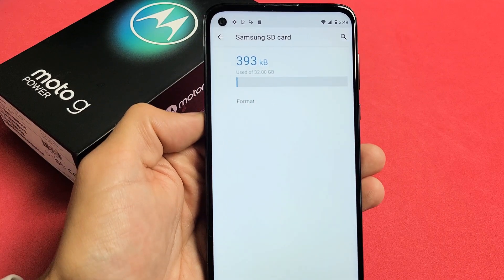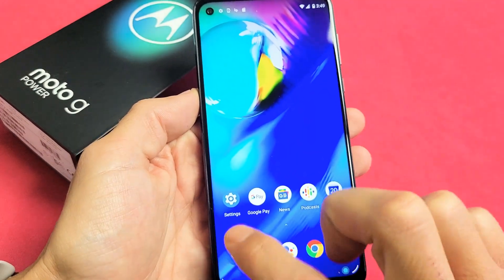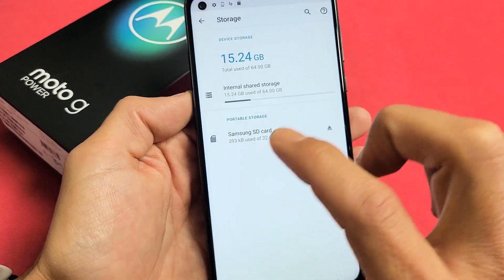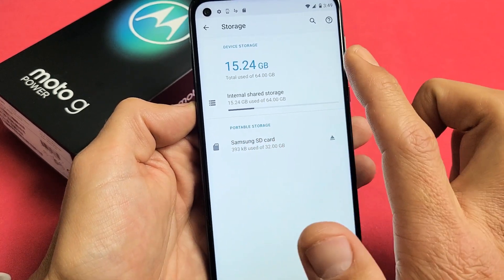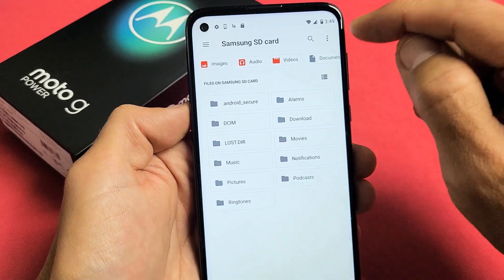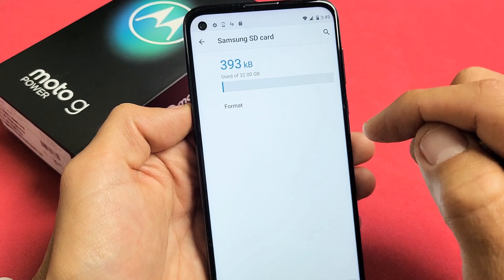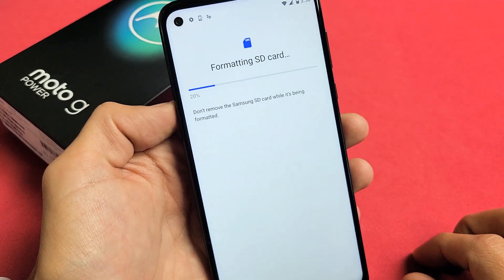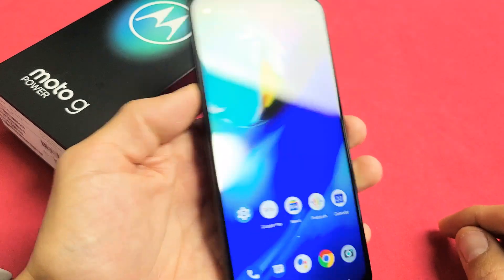Moto G Power: How to Format SD Card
I show you how to format the SD Card in the Motorola Moto G Power Phone. Hope this helps.
Unlocked Motorola Moto G Power